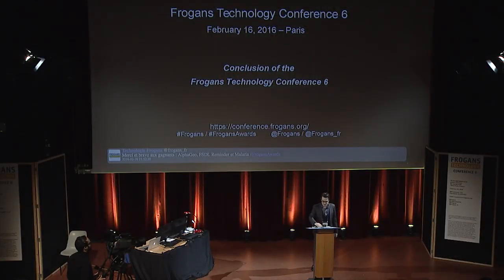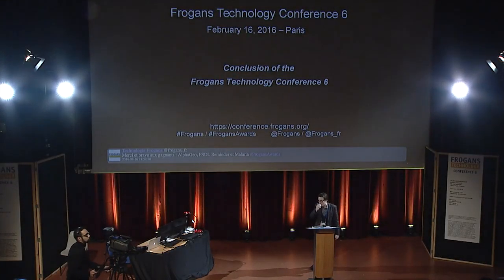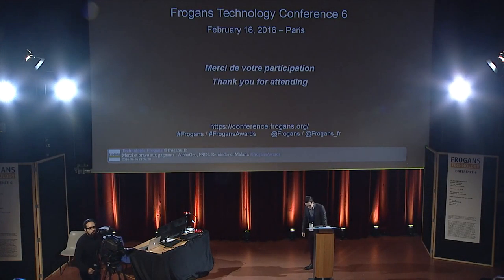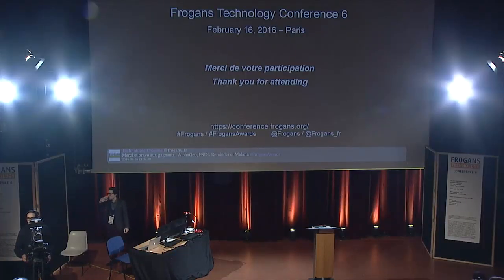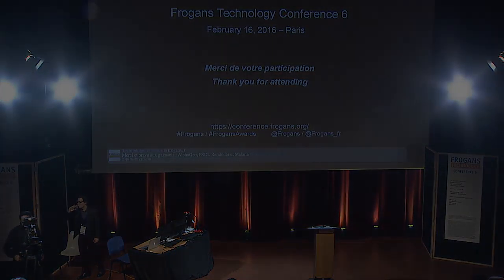FTC6 - Conclusion of the Frogans Technology Conference 6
Frogans Technology Conference 6 – February, 16 2016 - Jean-Emmanuel Rodriguez, OP3FT, Manager, Knowledge Sharing, concludes Frogans Technology Conference 6.